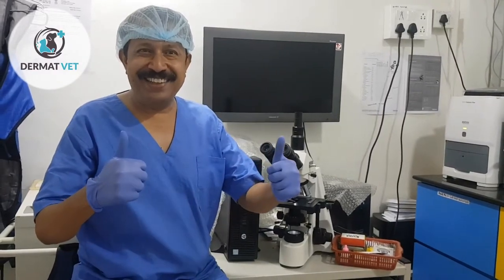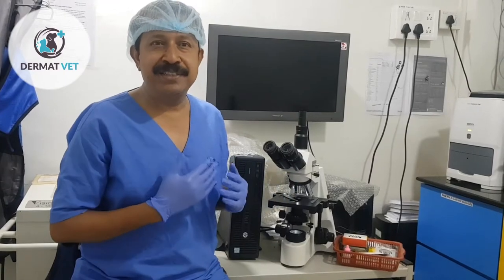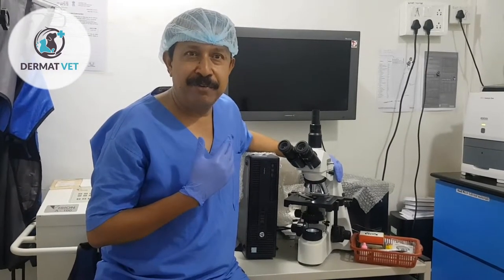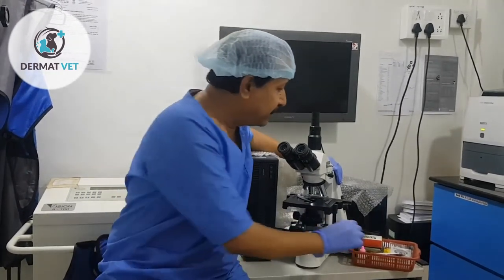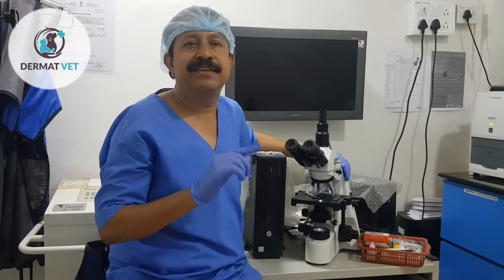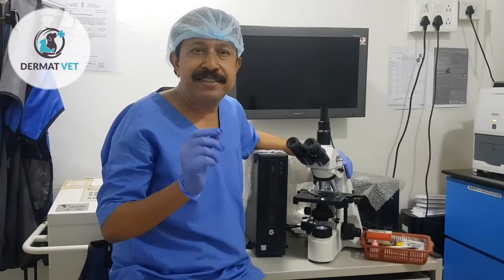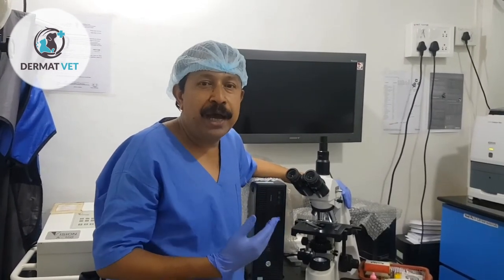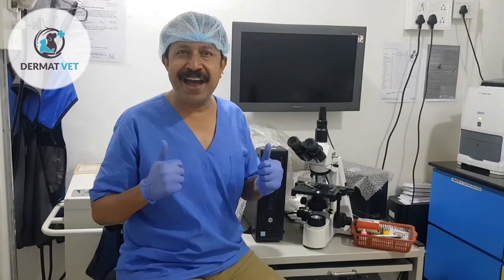Techniques of Cytology in Veterinary Dermatology